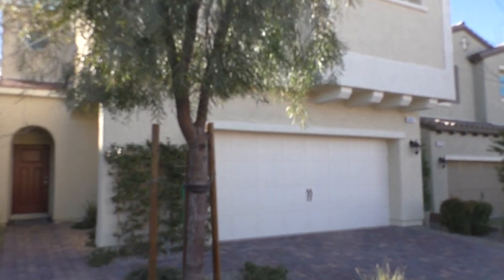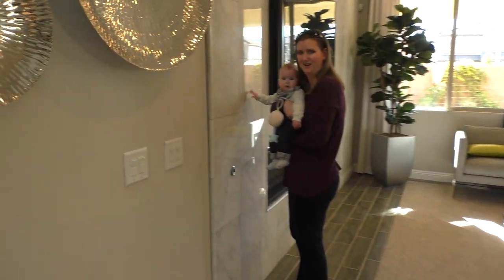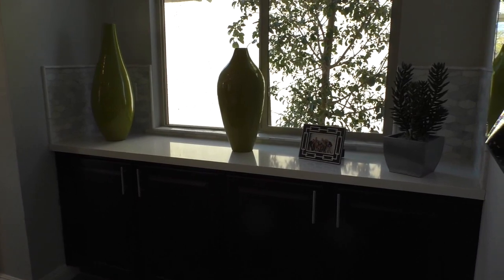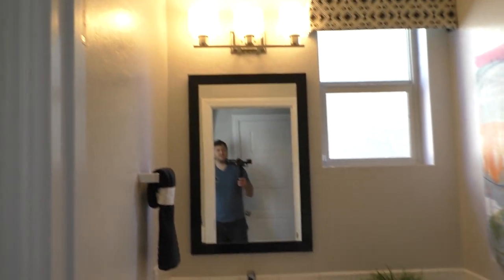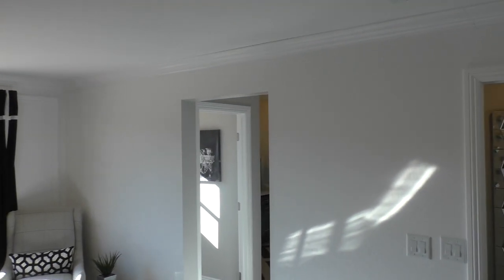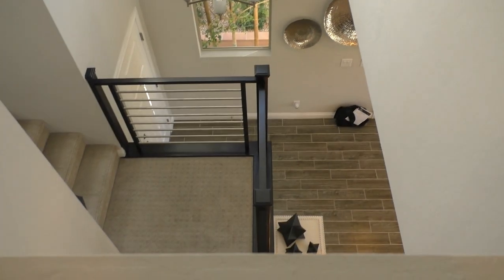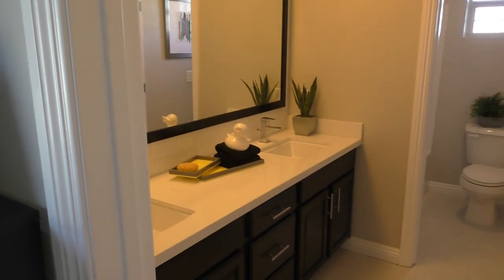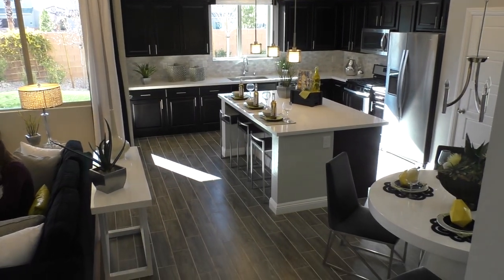MyHeaven @ $314,990 SW Las Vegas: Yosemite Home by Century Communities | 2001 sf | 3 Beds | 2 Baths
MyHeaven tour by Dennis Sky of Lovely Yosemite 2001 Model Home for sale at gated Parkview in Southwest Las Vegas: from $314,490 | 2001 sq ft | 3 bedroom | 2.5 baths | 2 car garage. Yosemite Plan 2001 is a lovely three bedroom, two and a half bath home.  This floor plan includes an oversized kitchen island open to great room, upstairs loft, walk-in closets in all bedrooms and optional luxury shower. Las Vegas, Nevada | Lovely Yosemite 2001 Model at Parkview by Century Communities

$314,990 SW Las Vegas: Yosemite Home by Century Communities | 2001 sf | 3 Beds | 2.5 Baths | 2 Cars

Century Communities’ newest Southern Nevada neighborhood, Parkview in southwest Las Vegas, is quickly developing a reputation for providing the amenities of master plan living without the associated costs. The gated Parkview offers its own amenities and is directly across the street from Wayne Tanaka Elementary School and the 26-acre Red Ridge Park.

“Parkview is an ideal community for those who enjoy being active and outdoors,” said Hadley Goddard, sales manager for Century Communities. “It was designed to be very family-oriented and child friendly.” Parkview residents enjoy exclusive access to their own community pool, park, playground and outdoor basketball court.
“The neighborhood amenities alone cover 25,000 square feet, so residents have lots of space to play and enjoy themselves,” Goddard said. “This design is perfect for families with young children who want to play outside but not go far from home.”

Goddard said Parkview’s location directly across the street from Red Ridge Park provides expanded outdoor amenities. “Red Ridge Park is a beautiful park with amenities including two Little League baseball fields, picnic pavilions, a splash pad, two separate enclosed playgrounds, two swing sets and a disc golf course.” The park also includes a lighted basketball court and is surrounded by a mile of walking trails. “It is a perfect place to get some exercise and spend time with your family,” she said.

Parkview is near city parks, dining and shopping.

“This type of community in this price range is very rare,” she said. “Most new-home neighborhoods with their own amenities are priced significantly higher, and have monthly homeowners association fees similar to master plan communities. At Parkview, you get a brand new home from one of the country’s top builders … and access to lots of great amenities.”

Parkview offers both single- and two-story homes ranging from 1,603 to 2,643 square feet with prices starting in the mid-$200,000s. Six model homes are now open in three series: Zion, Yosemite and Acadia.

All of Parkview’s homes include standard features normally shown as upgrades in other developments. Century Communities’ standard features include maple kitchen cabinetry, granite kitchen countertops, gourmet cooking islands and stainless-steel appliances in the kitchen and paver driveways and walkways.

Parkview’s eight available floor plans include the Zion 1917. This two-story home offers 1,917 square feet of living space with as many as four bedrooms, up to three baths and a two-car garage. The open kitchen includes a walk-in pantry, gourmet cooking island and dining nook. A first-floor den can be built as a fourth bedroom with a full bath. Upstairs, the owner’s suite includes a walk-in closet nearly the size of a secondary bedroom and an option for a luxury shower. An upstairs loft can be used for entertainment and games.

“The eight plans we are offering at Parkview are some of our most popular floor plans in Southern Nevada,” Goddard said.

Parkview’s sales office and model homes are open Tuesday through Sunday from 10 a.m. to 6 p.m. and Monday 12 p.m. to 6 p.m. The sales office is at 6861 Black Ash St. in Las Vegas. To visit, take the South 215 Beltway to Sunset Road and head west on Sunset Road. Turn left on Quarterhorse Lane and left on West Maule Avenue to the community.

For more information on Parkview, its floor plans, and all of Century Communities Southern Nevada neighborhoods,

Filmed by Dennis Sky and Kristen Dawn for MyHeaven YouTube Channel.